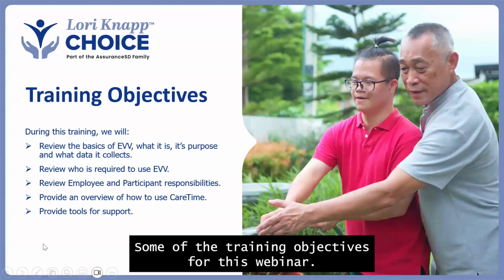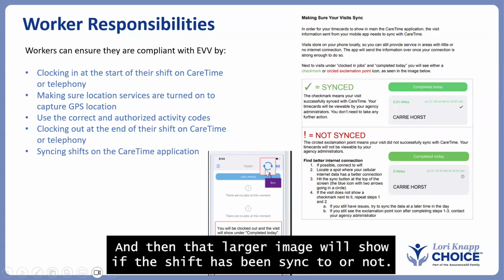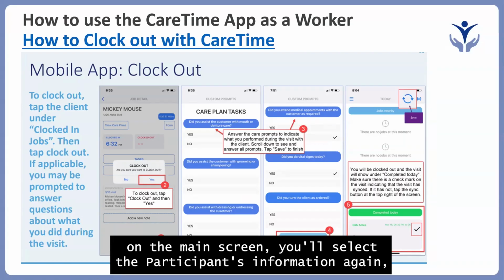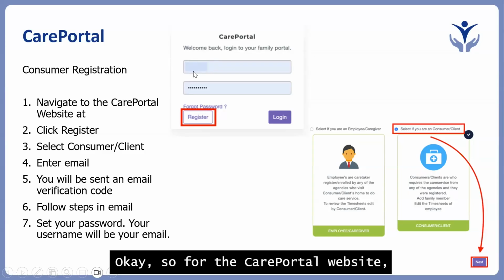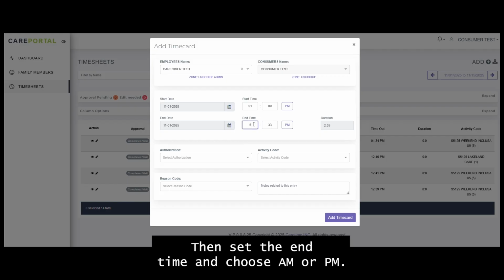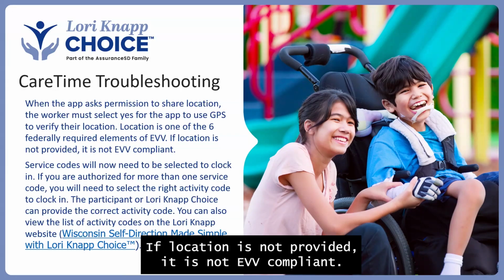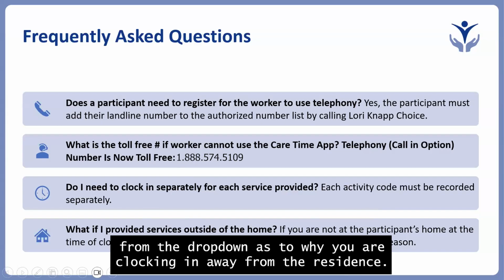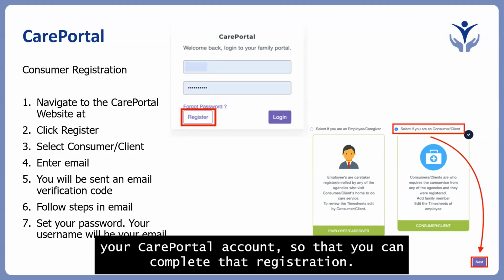Lori Knapp EVV Webinar | Complete Guide to Electronic Visit Verification (EVV) | November 2025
This webinar provides a detailed overview of Electronic Visit Verification (EVV) and its role for Participant-hired workers. Hosted by Lori Knapp Choice™, this session is designed to help workers and Participants understand and comply with EVV requirements.